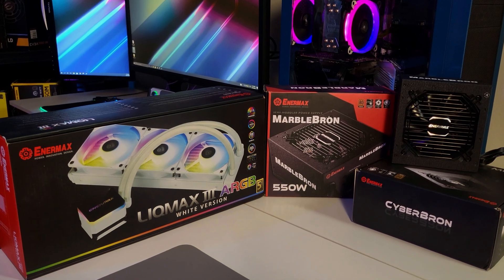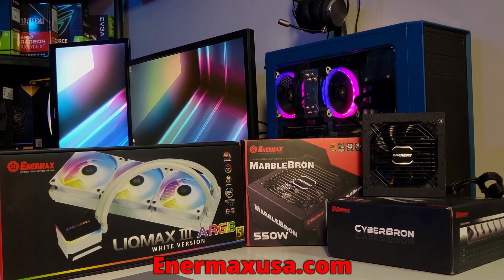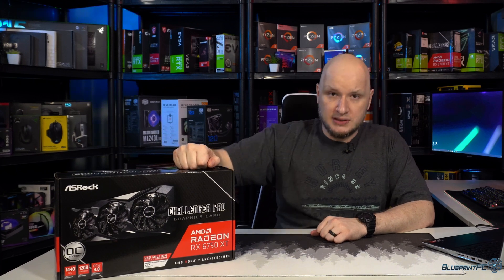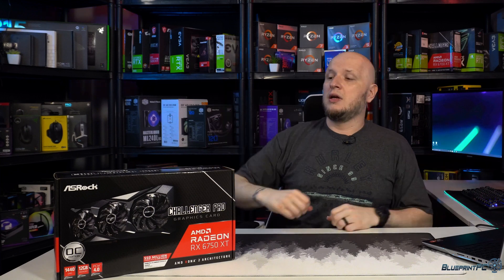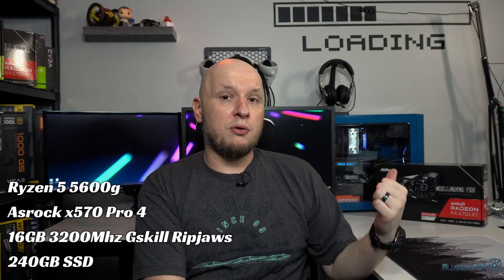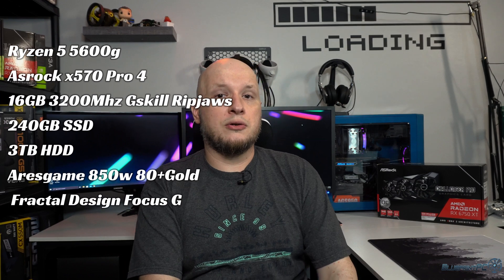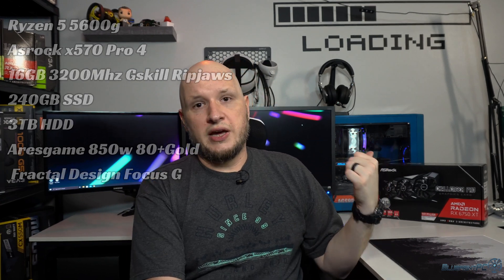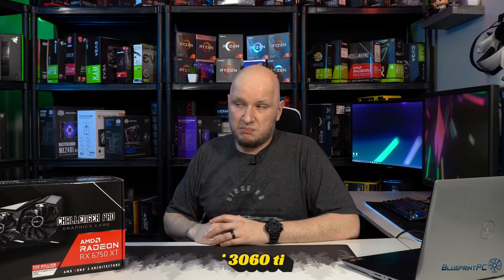AMD RX 6750 XT Benchmarks + 3 things to think about!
So we know the AMD RX 6750 XT benchmarks are the meat and potatoes of what we want to know but there are 3 things we need to consider before buying one. The RX 6750 XT is one the most recent releases from AMD and now we are gonna look at some benchmarks and get the real answers! In this video I will benchmark the RX 6750 XT give you a few things to think about and tips on maybe when you should buy it

TEST BENCH:
Ryzen 5 5600g
Asrock X570 Pro4 motherboard
16GB 3200MHz G skill Ripjaws
240GB SSD Boot drive
3TB HDD
850w 80+ Gold rated power supply
Fractal Design Focus G case

RECOMMENDED ITEMS:
LIQMAX III 360mm aRGB Liquid CPU Cooler - White